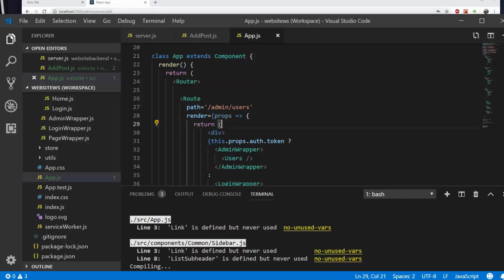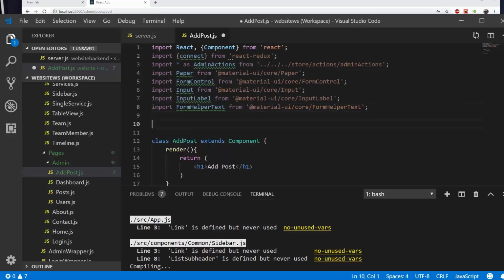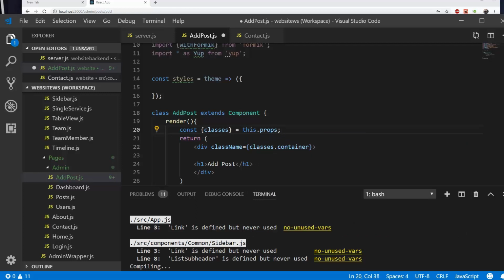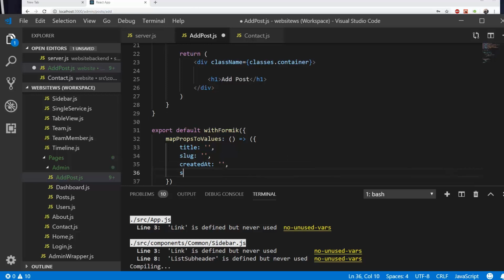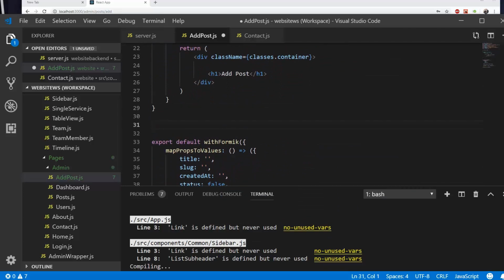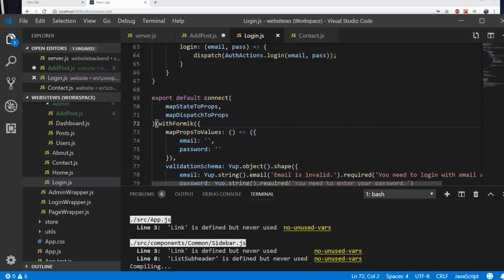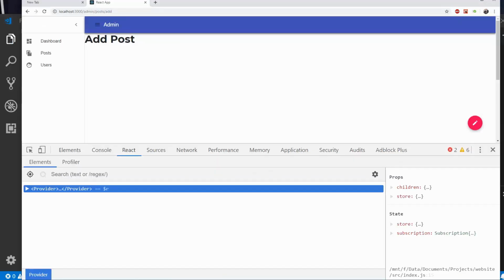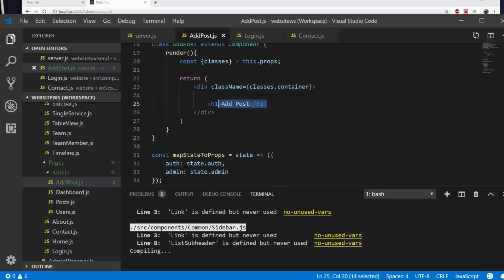59-THE COMPLETE FULL-STACK JAVASCRIPT COURSE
Part 4-15: SETTING UP REDUX, MATERIAL-UI AND FORMIK FOR OUR ADD POST PAGE. Published online by freelance web developer Manuel Ortega Abis. Visit his official website at manuelabis.com. Thank you.